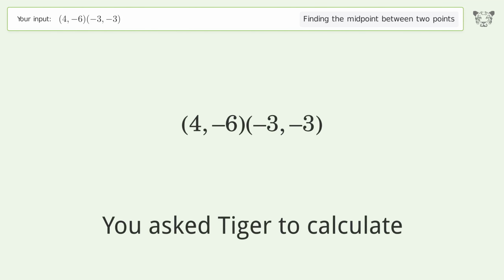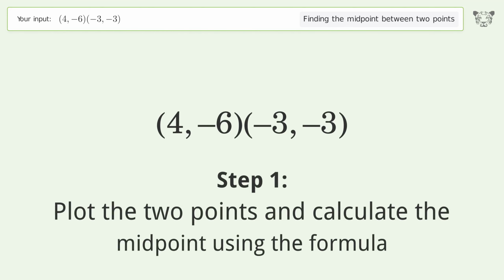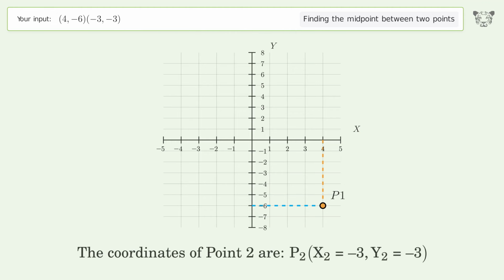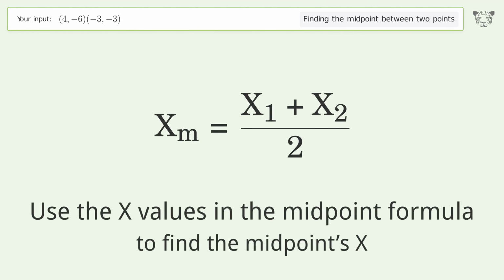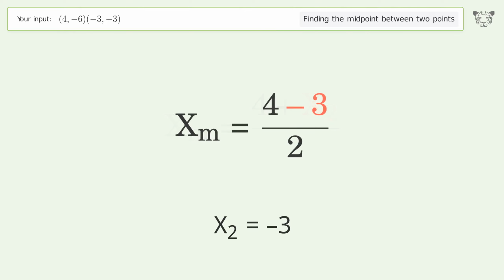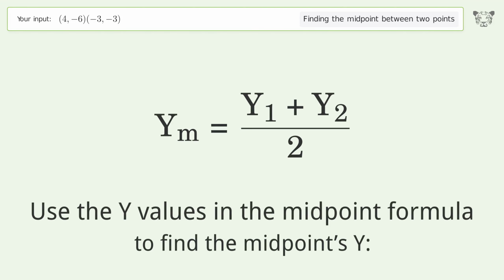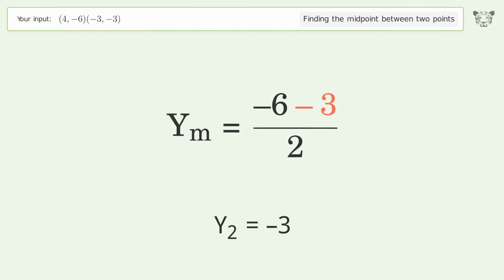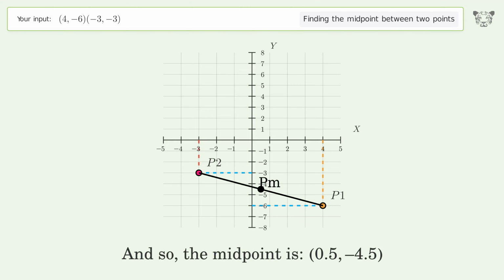Find the midpoint between two points p1 (4,-6) and p2 (-3,-3): Step-by-Step Video Solution